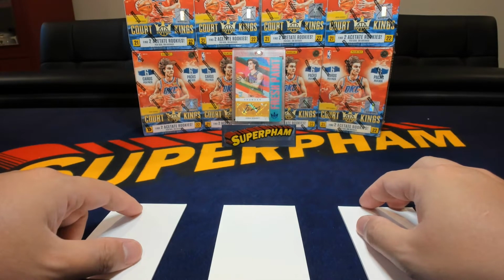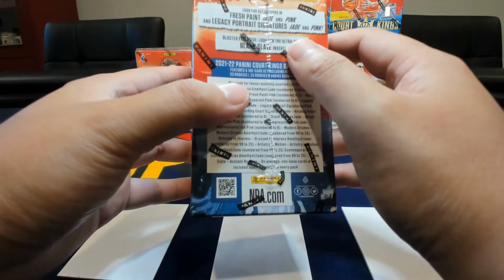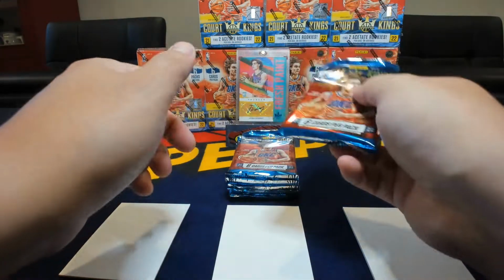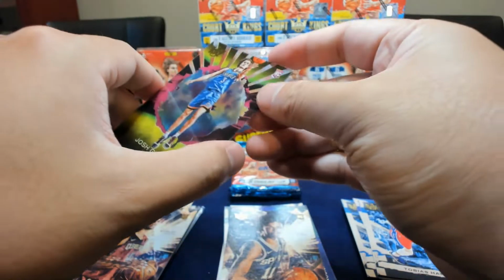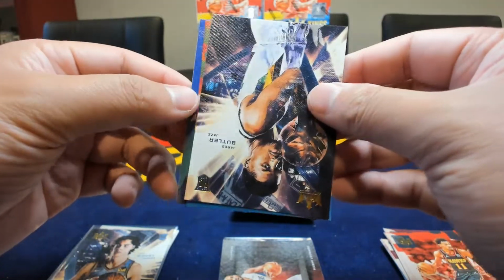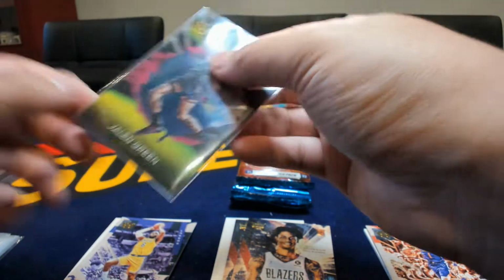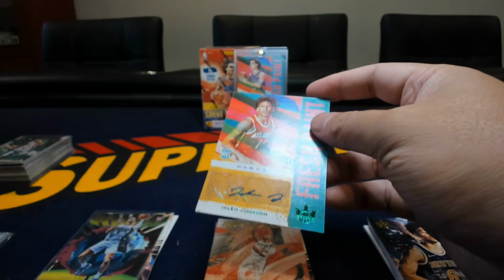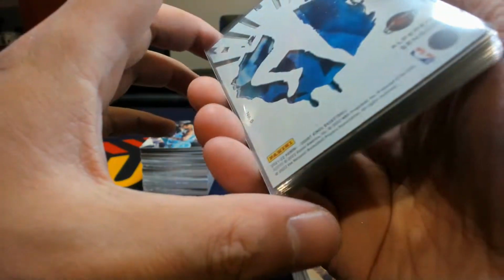I chased a Blank Slate in Court Kings Blaster boxes!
I rip 8 blaster boxes of 2021-22 Court Kings loaded with rookie acetates!